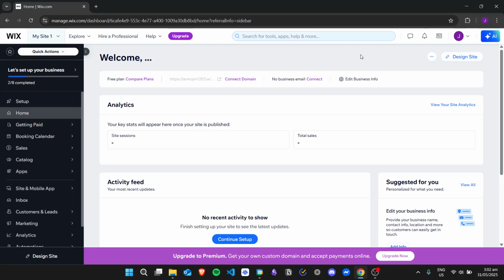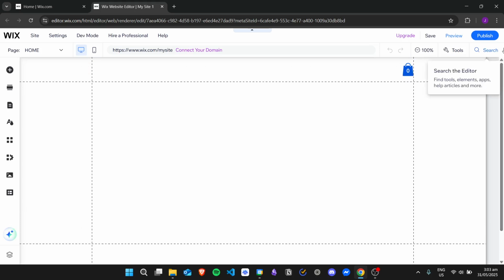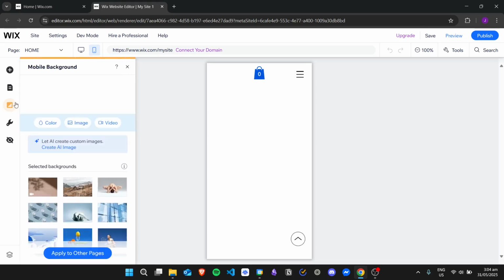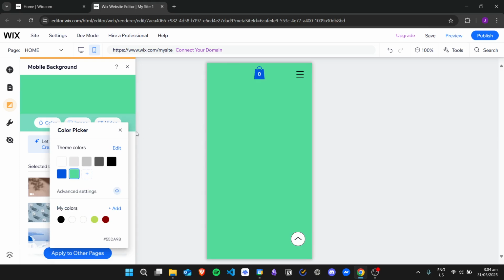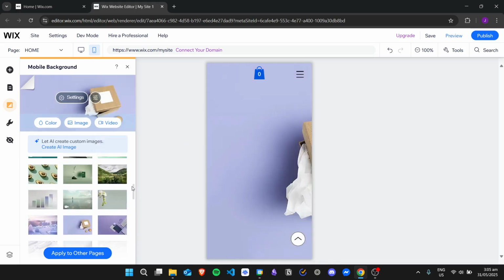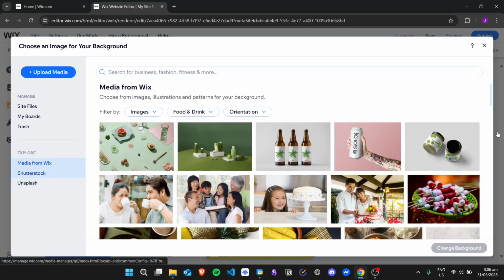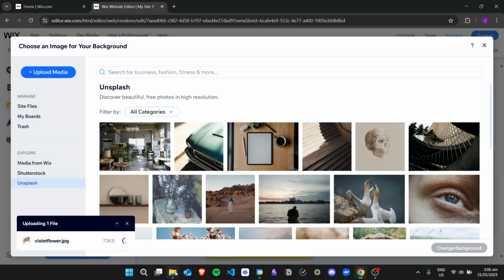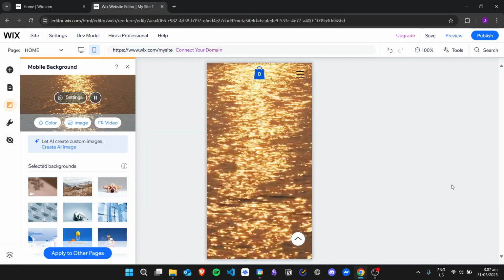How to Change the Background of Wix Mobile Version Website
If you are looking for a video about How to Change the Background of Wix Mobile Version Website, here it is!